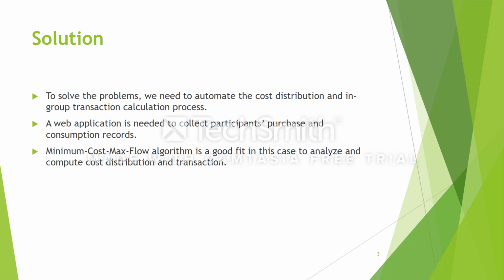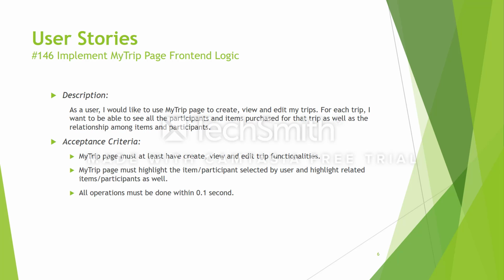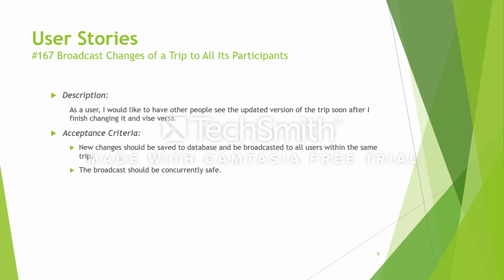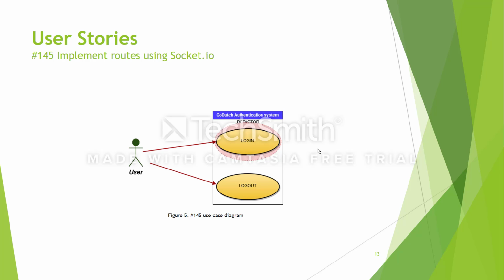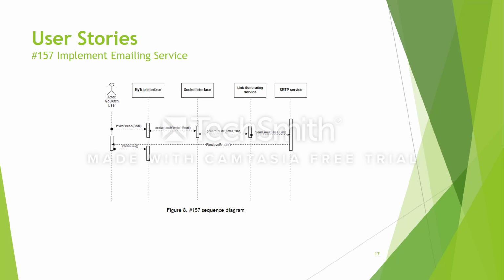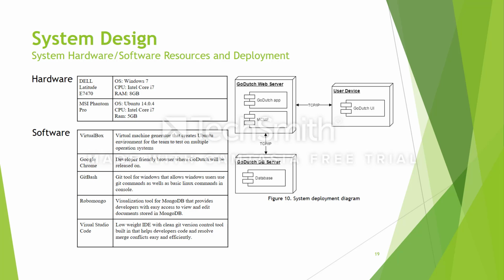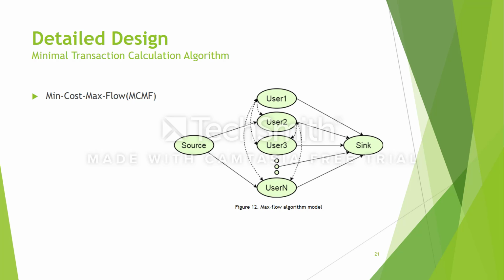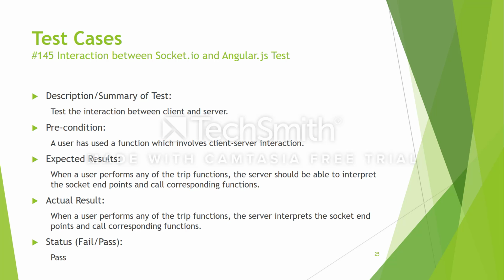FIU SCIS-2017Spring-GoDutch1.0-IntroVideo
Introductory video for GoDutch 1.0. Made by Jonathan Beltran and Zhenglin Pan.